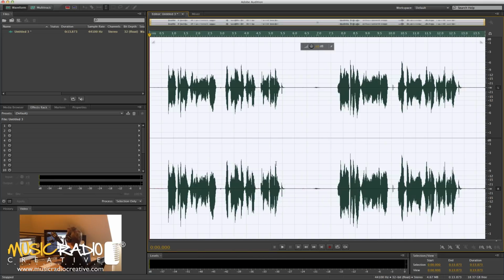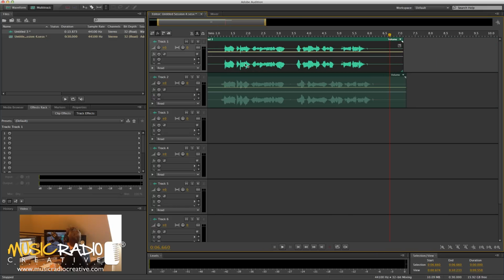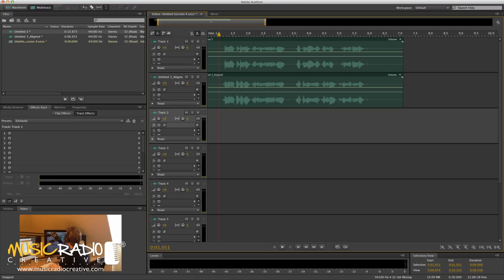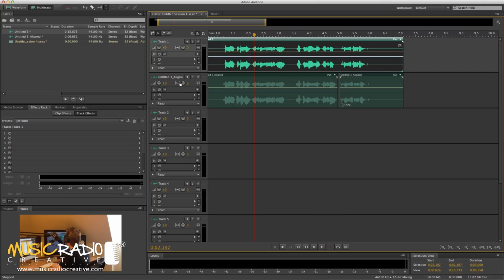Double Up Your Voice In Adobe Audition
Here's how to double up your voice so that it sounds like there are two of you speaking at the same time in the multitrack of Adobe Audition. A tutorial with Mike Russell from Music Radio Creative.